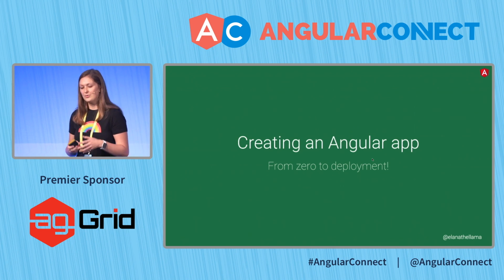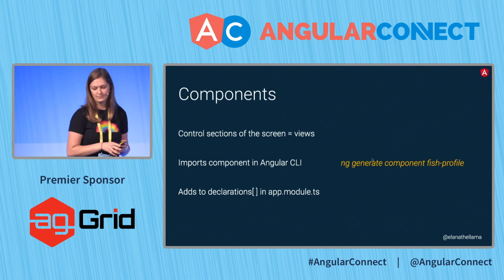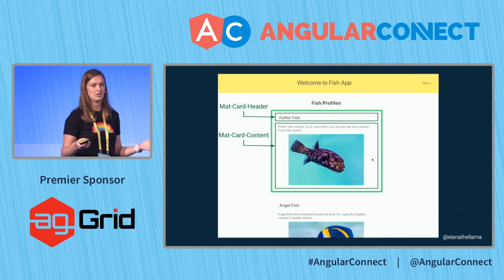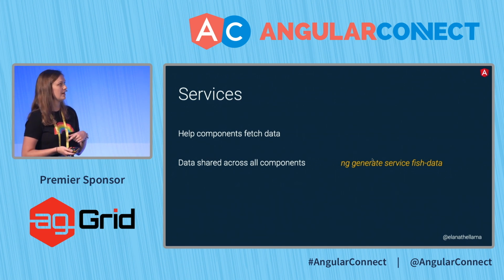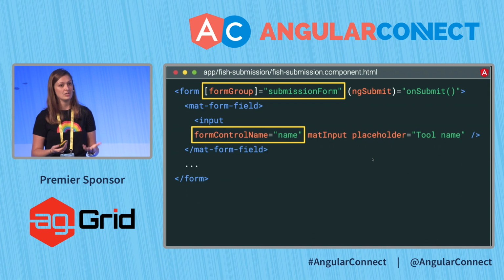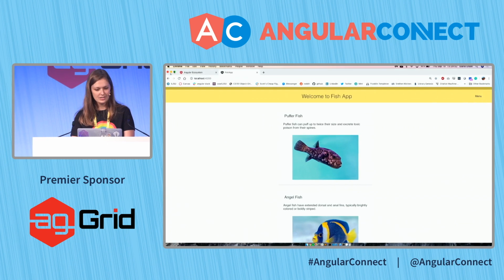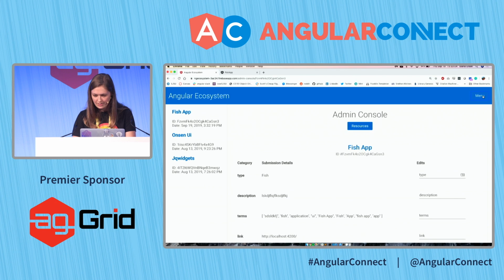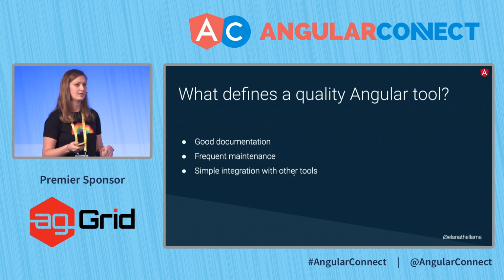Finding Angular | Elana Olson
Learn how to swim in the big blue sea! Grab your fins and take a dive into the Angular ecosystem to discover the best practices for building web applications. Angular.io’s recently updated Getting Started guide enables new developers to hit the ground running on day one. In addition, Angular’s new search engine, Angular Ecosystem, brings together best practices and community tooling to allow developers to compare recommend resources and improve collaboration across the Angular world.

About Elana Olson
Elana worked on the Angular team at Google to create tools and documentation to support developers migrating from AngularJS to Angular. She is currently studying software engineering at San Jose State University and is pursuing a career in software development and developer advocacy. As a California native, Elana loves exploring the various landscapes through outdoor activities and going on adventures.